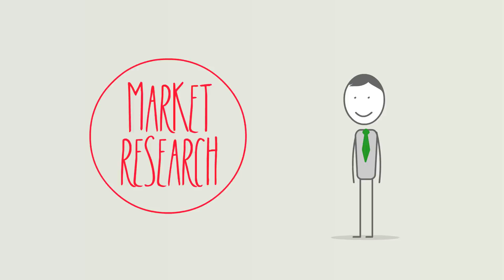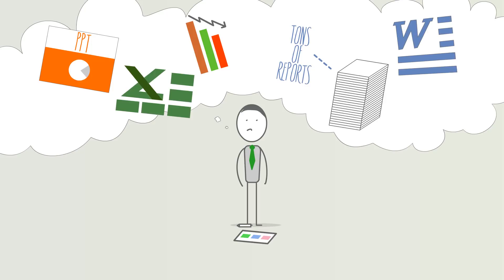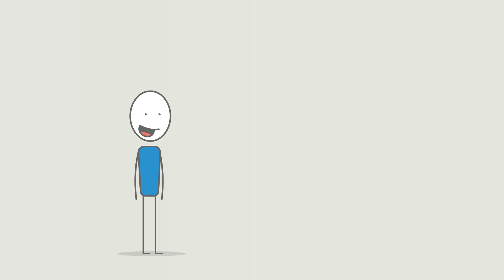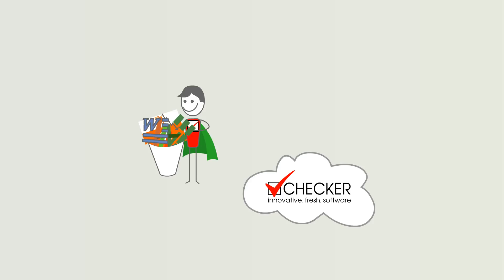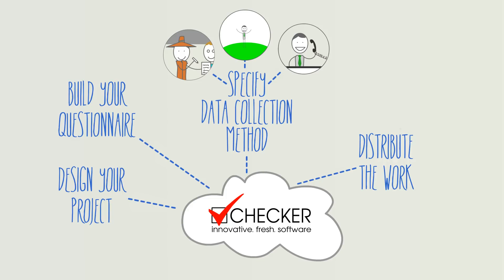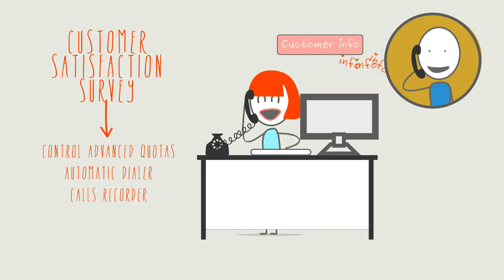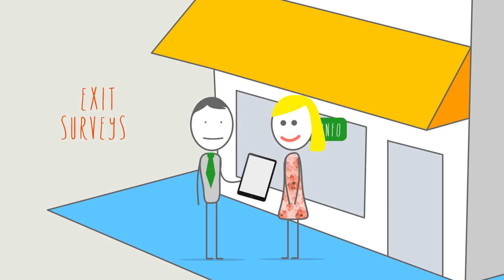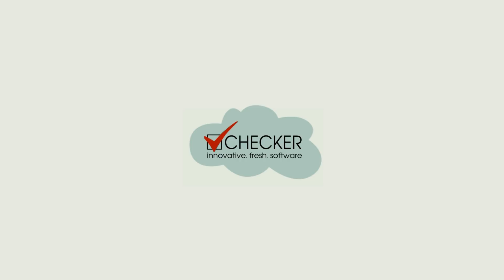Checker One - all Market Research activities in one place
Checker One - the one solution for all Market Research activities.

Both you and your clients are getting a single platform for both the operational and reporting process.